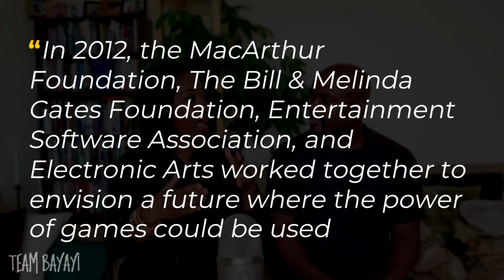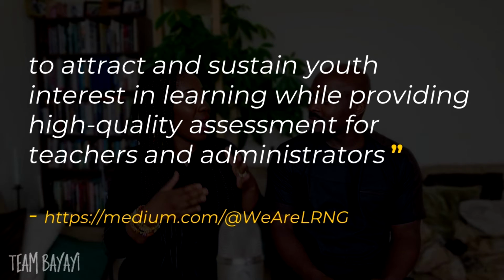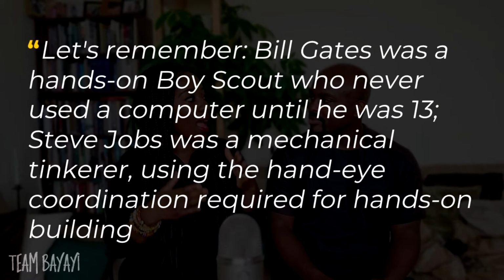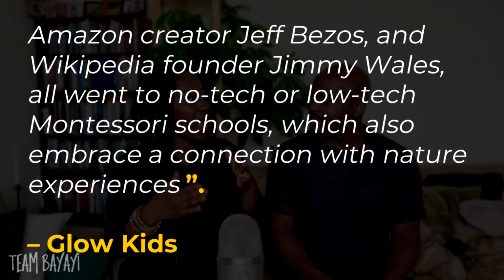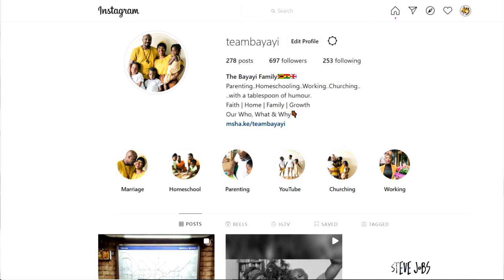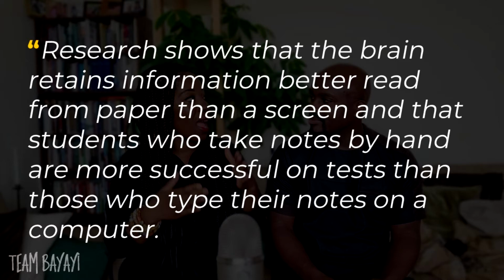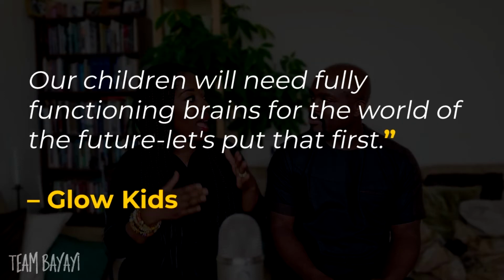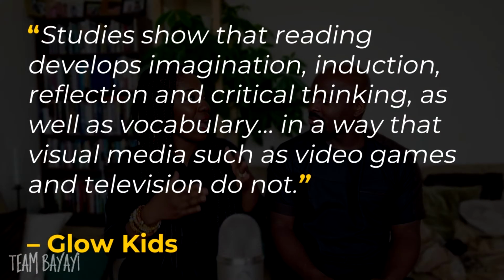What Screens Are Doing To Your Children | Part 3 | Educational Tech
Hi Family!

Hope you're well. In Part 3 we discusss the trojan horse that is educational technology. In an ideal and progressive world, many of the technological advances in education seem, on paper, to be a great idea. However the data from research shows otherwise.

We would LOVE to hear your thoughts on this as we go along, so please share them in the comments section and pass on if you feel someone will benefit from this content.

B L U R B

How has excessive screen exposure neurologically damaged young developing brains?
How much is excessive screen exposure?
What are the sociological, psychological, cultural and economic factors involved?
What can we as parents do about it?

00:00 - Intro.

00:18 - Greetings!
00:39 - Recap and summary.
01:17 - Educational Tech and games, and why we have them.
03:57 - If fully developed brains struggle, our children have no chance.
05:29 - A quote from the internet.
05:56 - I don't see a problem with educational technology.
08:10 - What does the data say about the best way to learn?
15:29 - Conversation and eye contact is dying part 1
16:31 - So whats the agenda behind ed tech?
18:02 - The internet is a human right. I don't want to violate my childs basic human right.
18:35 - A quote from the book.
19:22 - Those who provide the tech, did not learn with it!
20:57 - Another quote from the book.
21:43 - THIS IS WHERE THE RECORDING WENT SOUTH!!!
25:00 - To tech, or not to tech ... that is the question.
26:06 - Yet another quote!
26:21 - Conversation and eye contact is dying part 2
28:54 - "20 Things I Will Regret Not Doing with My Kids"
29:17 - Conclusion.
30:44 - So what do I do?

35:01 - Outro

R E C O M M E N D E D   R E A D:

Glow Kids by Nicholas Kadaras